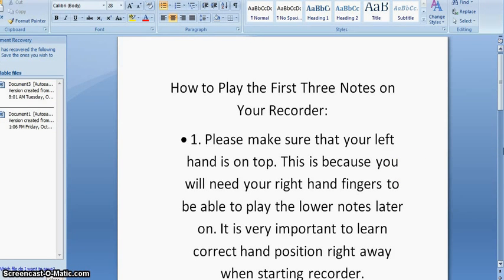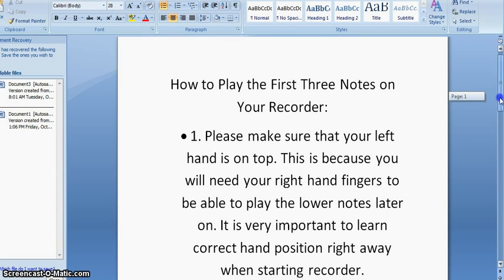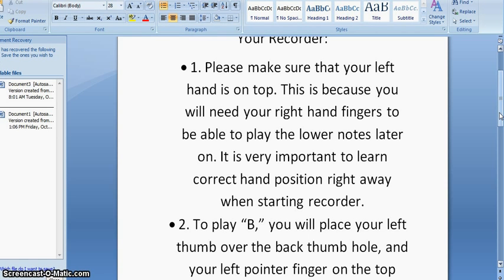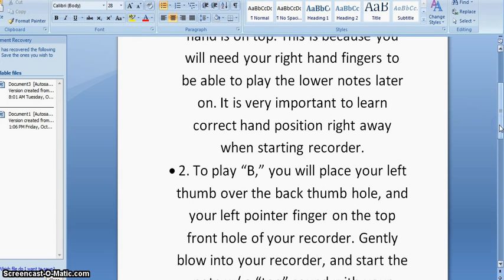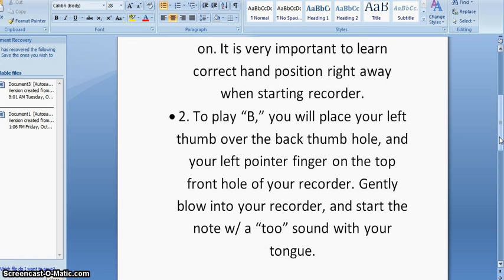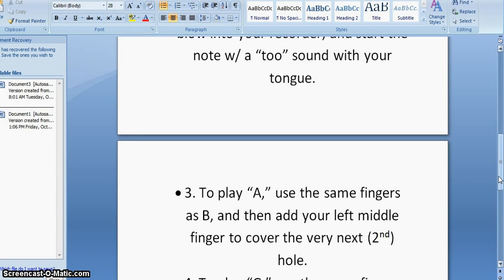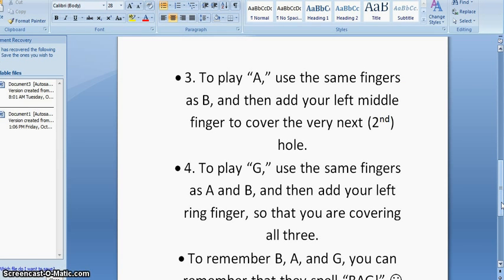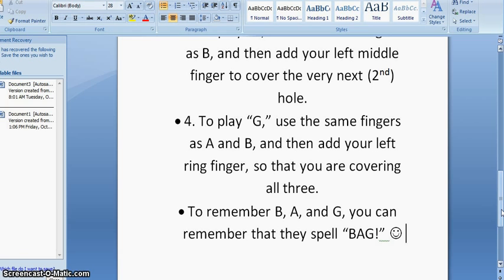How to Play the First Three Notes on Your Recorder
B, A, and G notes! :)